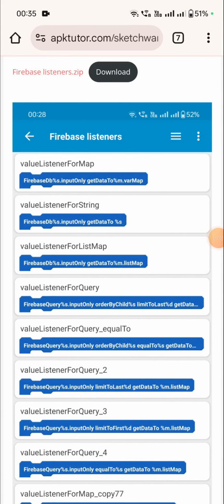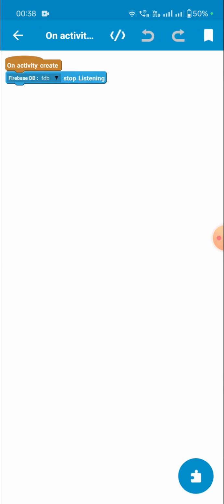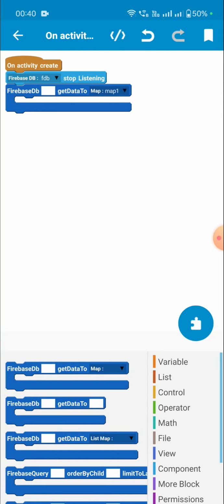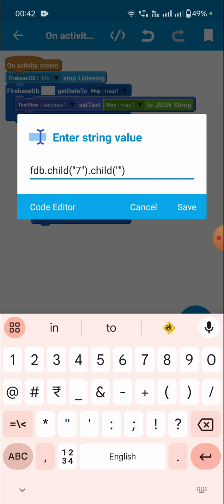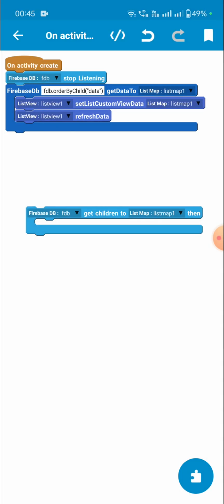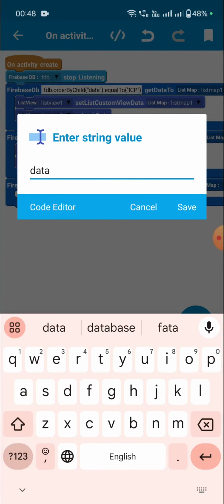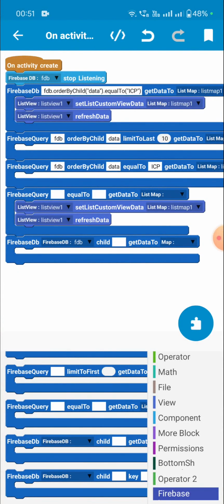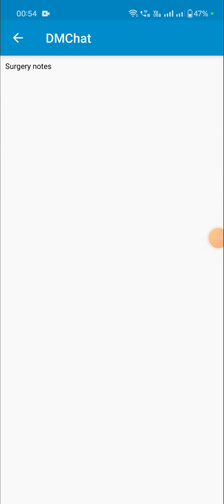Blocks to get specific data from Firebase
This video shows blocks which can be used to retrieve specific data from Firebase realtime database in Sketchware.